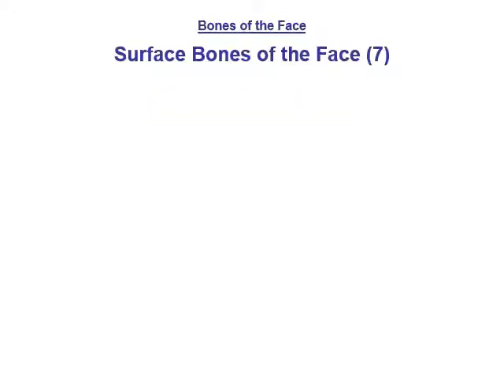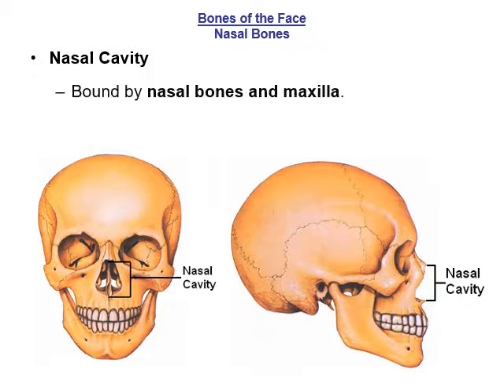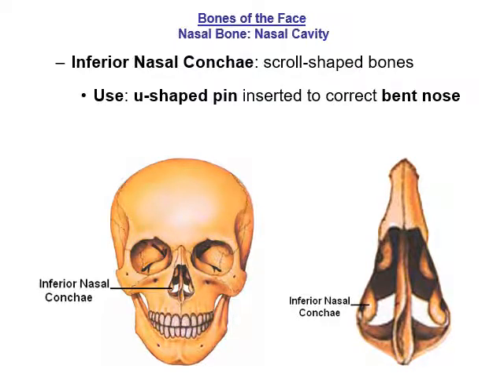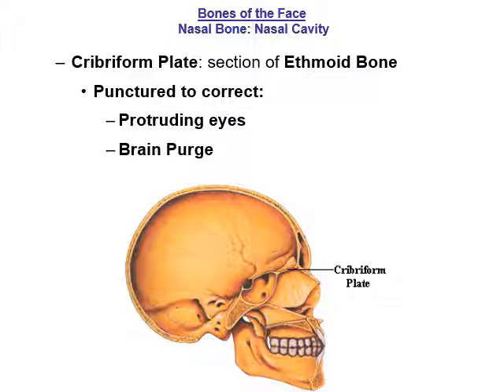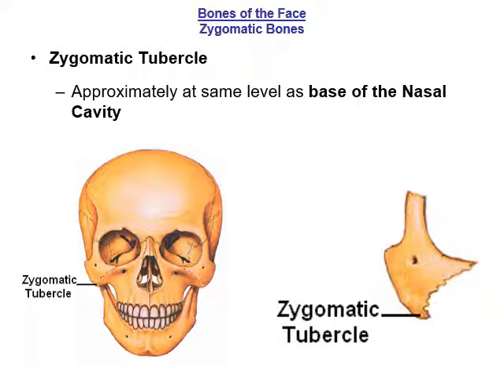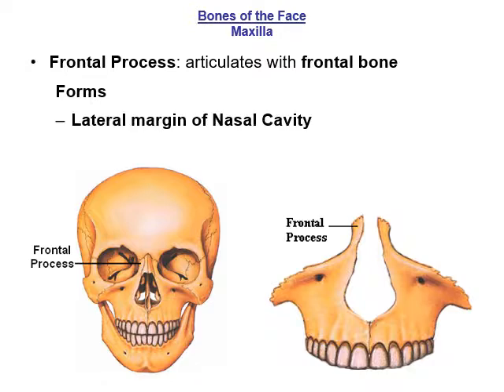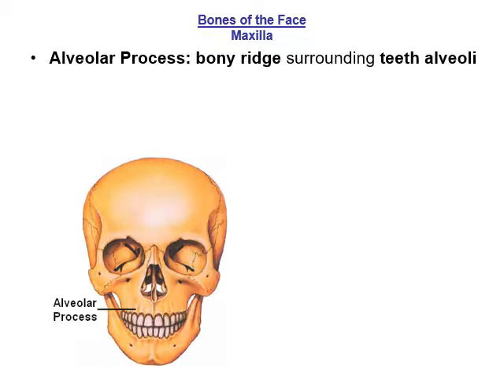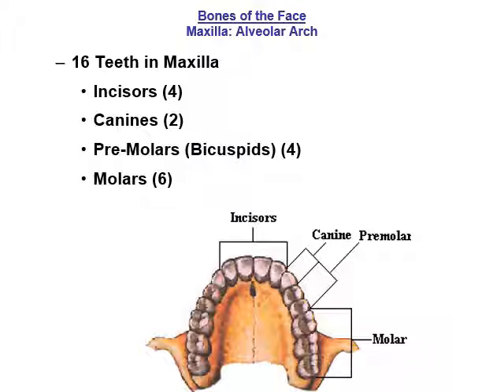3 Bones of the Face Video 1